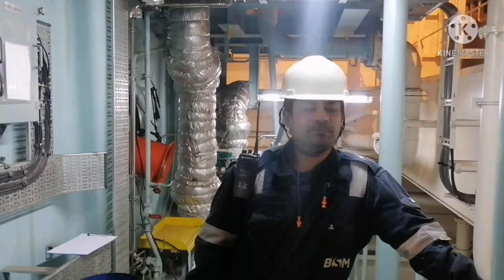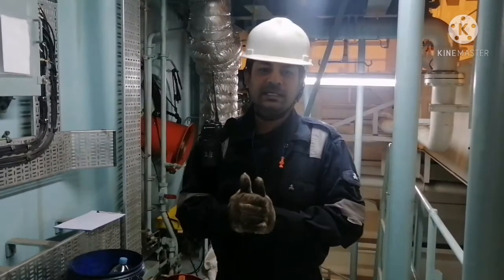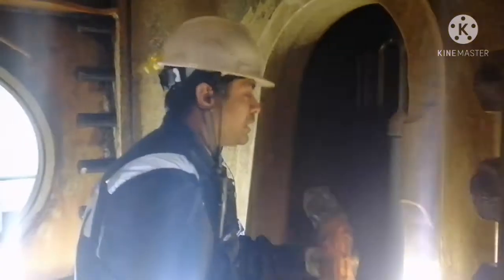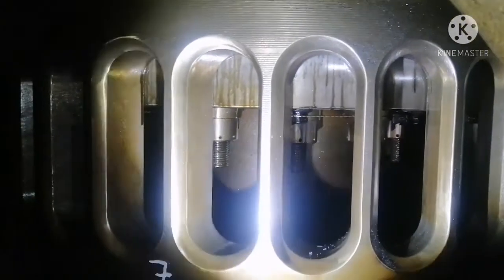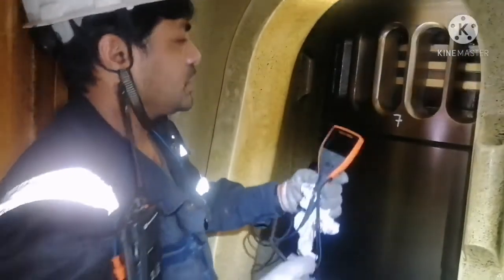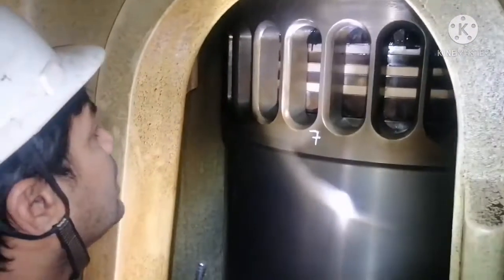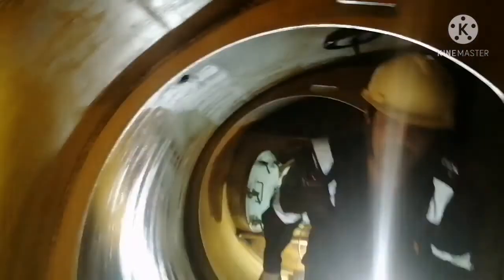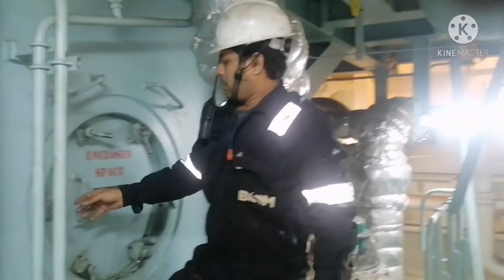How do they do... How to do piston ring and scavenge space inspection on main engine... On ships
Marine engineering basics merchantnavy job at sea Maintenance job in engine room engine room jobs # scavenge space inspection piston ring inspection main engine electronic engine#second engineer jobs enclosed space entry CHECKS on piston ring how to do enter scavenge space how to check gas meter precaution before entering scavenge space # things to carry for scavenge inspection how to use elcometer#how to check thickness of piston ring coating basic information on piston ring inspection